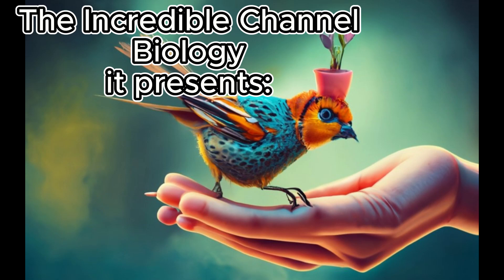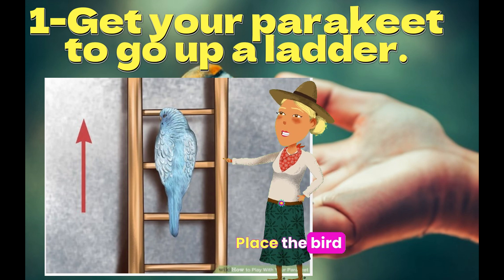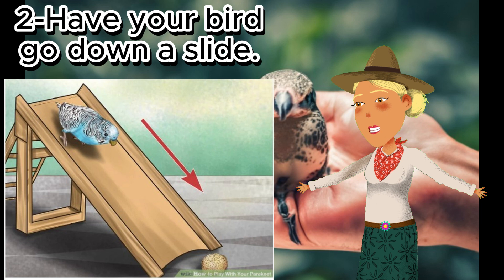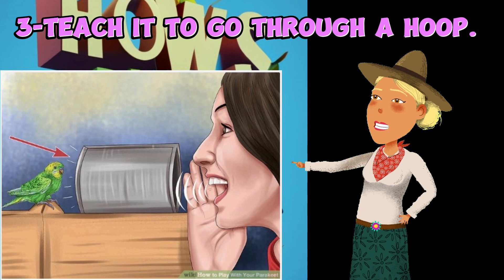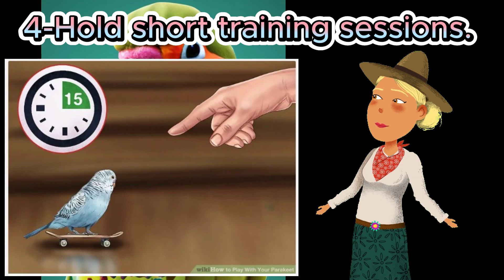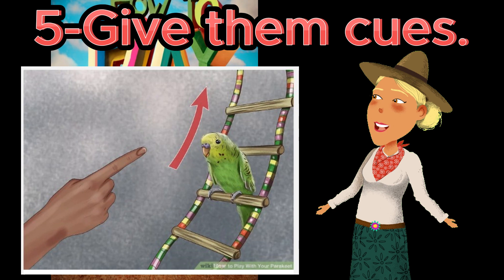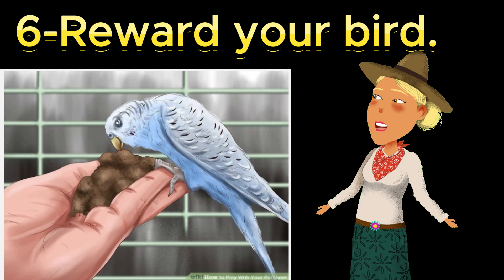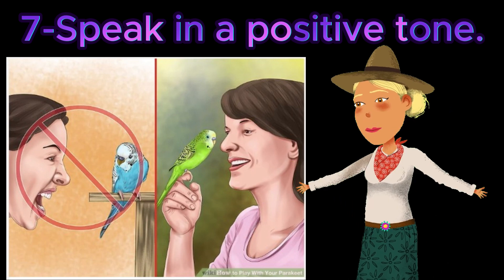How to Play With Your Parakeet #2